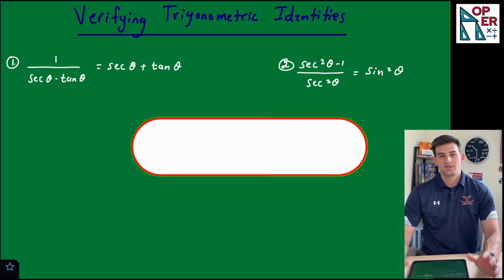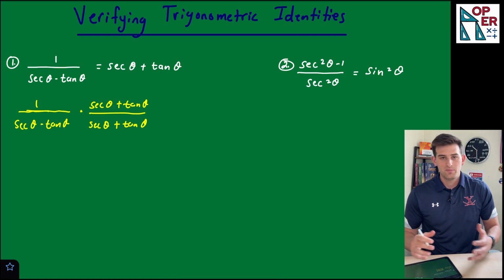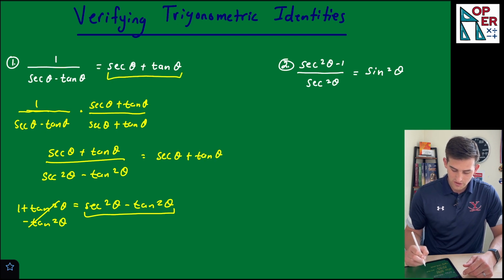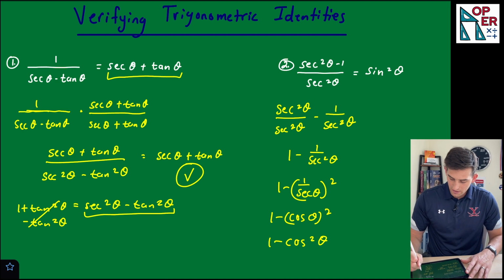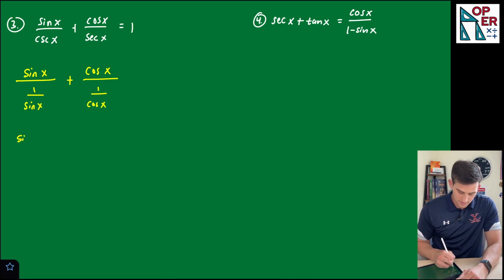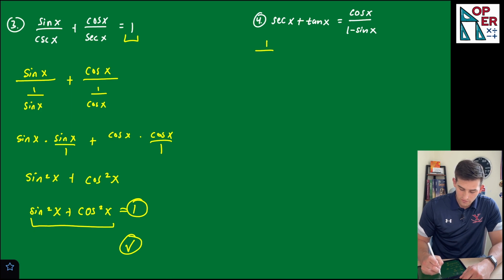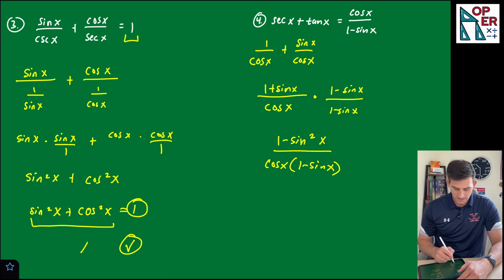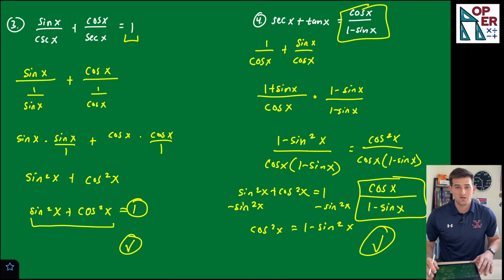Verifying Trigonometric Identities